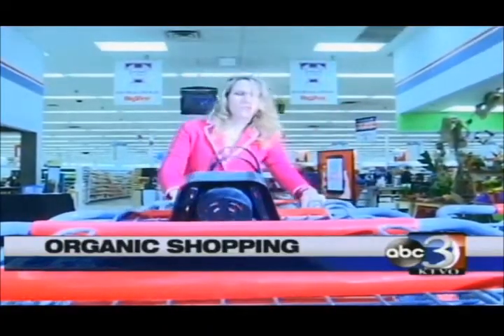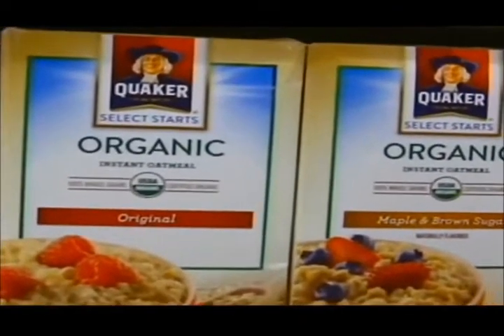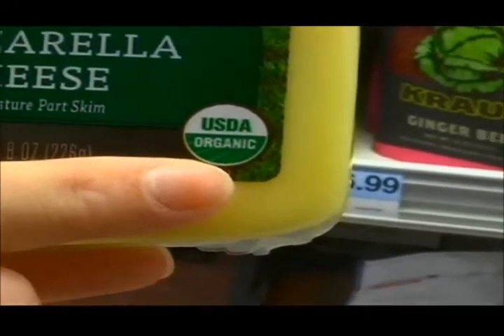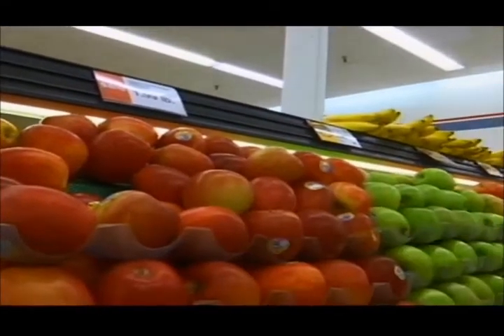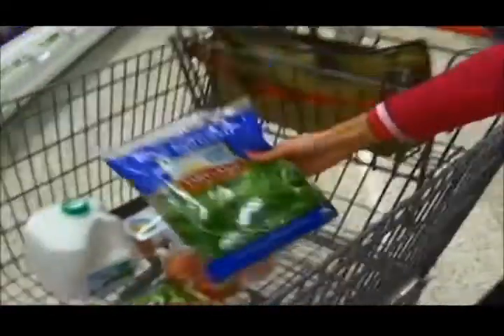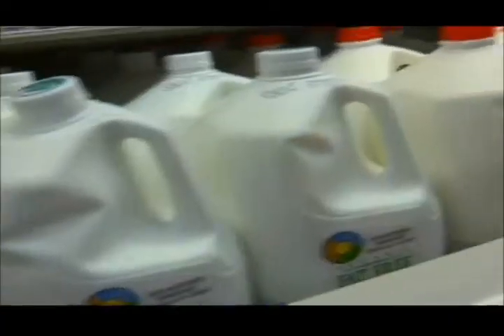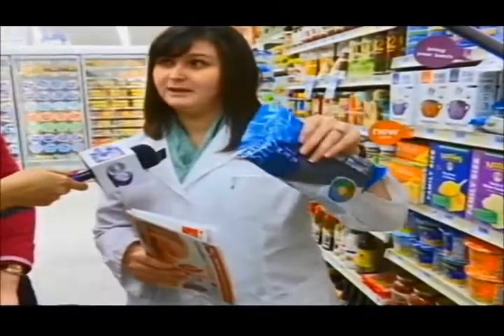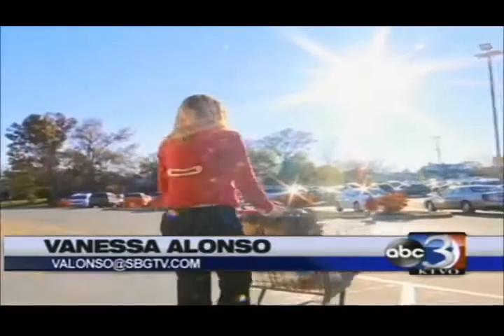Shopping for organic foods while under budget